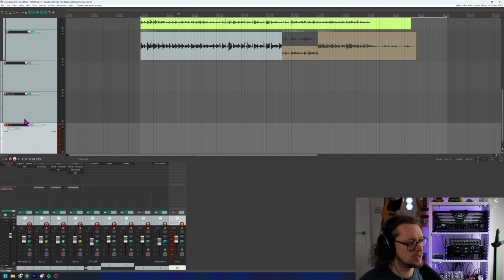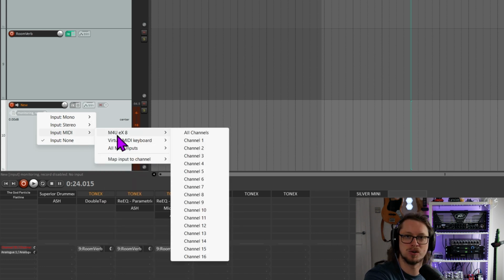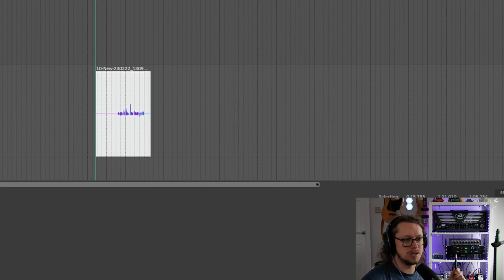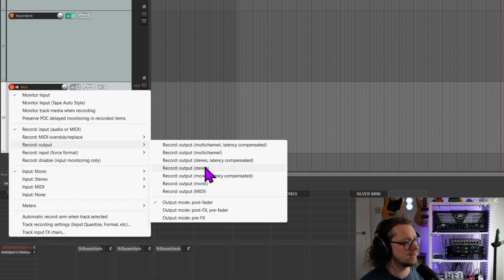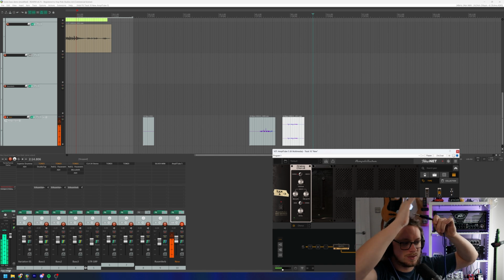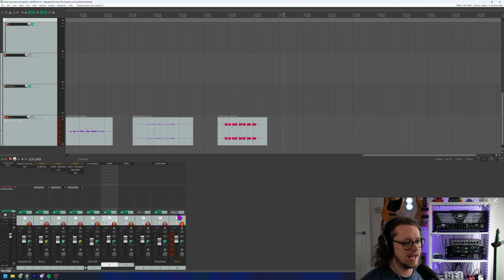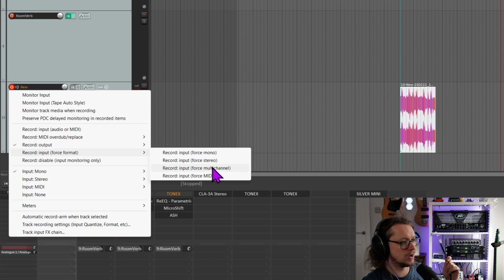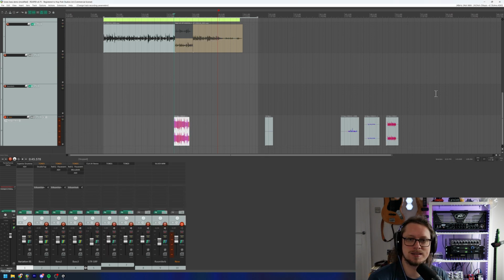Recording In Reaper: How And When To Arm A Track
Reaper is probably the most affordable out of all major DAWs available on the market today.
Whether you’re looking to produce music, film audio, voiceovers or podcasts,  you should keep Reaper on the top of your list as one of your best options.

What You’ll Learn:

Start Out On The Right Foot: Setup & Optimization
There is nothing worse than purchasing a new DAW, excited to dive in… and have no clue of where and how to start!
Adam teaches you how to configure your system properly from the get-go, shows you how to optimize your settings and walks you through you Reaper’s basic funtionalities step by step, to make navigating your first session a breeze.
1. Reaper installation & optimization2. Select the right drivers3. Connect your interface and I/Os4. Different Sample- and Bitrates for Music, Film, etc.5. Improve latency – optimize processing power6. Create your first session & understand basic controls

Adam Steel (often refered to as “The Reaper Guy”) is a Recording Engineer, Studio Owner, Film Sound Producer and YouTube personality from Manchester, England. His varied background and distinct Britishness draw a rapidly increasing viewership, now into several million views.
He has been professionally recording and mixing music and film sound for over 15 years, using Reaper for most of that time – garnering a reputation as a leader in the Reaper field. Through his studio, Hop Pole Studios, Adam has worked on commercial projects for Suzuki, Colgate, Nike, Manchester United to name a few, ranging from post-production editing and full album production in genres as varied as Pop Punk, Metal, Gospel and French Hip-hop to studio ADR to on-set sound production.
Adam has a passion for both technology and getting the best sounds possible from musicians and equipment. He uses methodologies and techniques he has learnt from the greats mixed in with his own unique takes. He approaches most tasks by looking to understand the fundamentals behind what needs to be achieved and then applying his knowledge and experience to find the right solution for the current goal rather than always following the status quo. That is not to say he always looks for ways to be disruptive with his techniques. Sometimes, the old ways are the best ways.